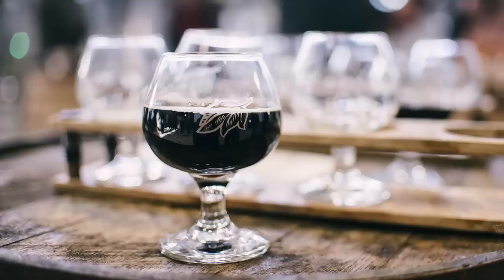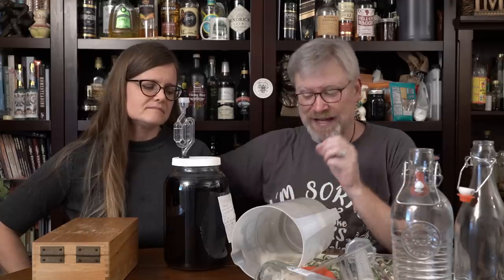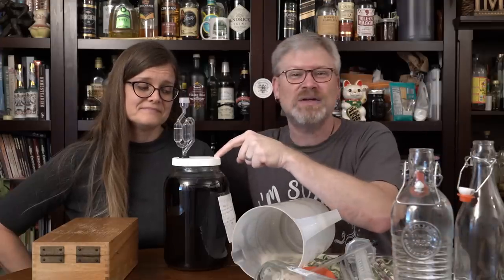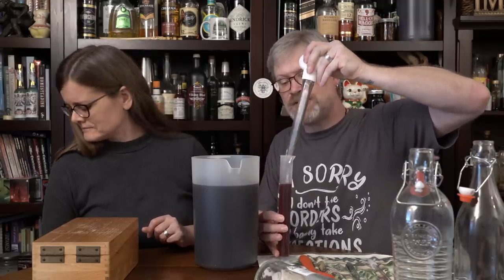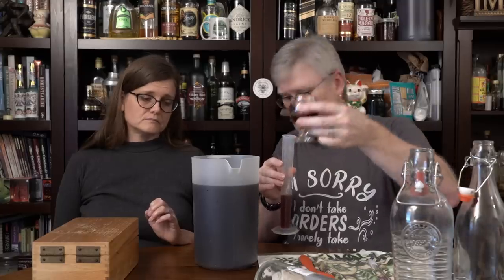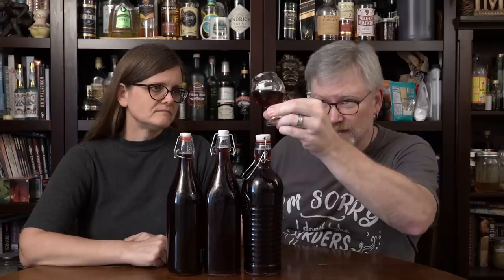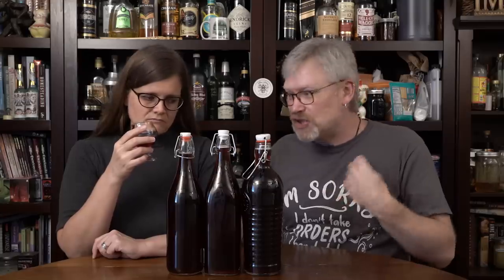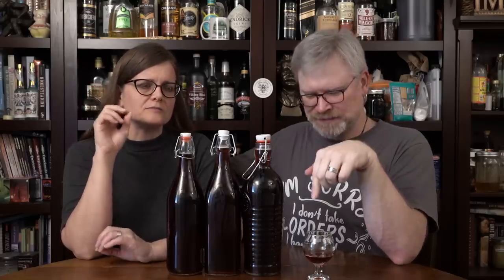Viking Blood 2 Tasting!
Viking Blood 2 Tasting.  The time has come.  We made Viking Blood 2.  We racked Viking Blood 2.  Today we bottle and taste Viking Blood 2!

Some links to items used in the Video:
* 1 gallon Carboy:
* Wide Mouth Carboy:
* 1/2 gallon glass wide mouth jars:
* Swing Top Bottles:
* Airlock:
* Self stirring cup:
* TRBOS (sanitization bucket):
* Star San
* Cleaning Brushes:
* Hydrometer:
* Graduated Cylinder:
* Auto Siphon
* Bottling Wand:
* Degassing wand